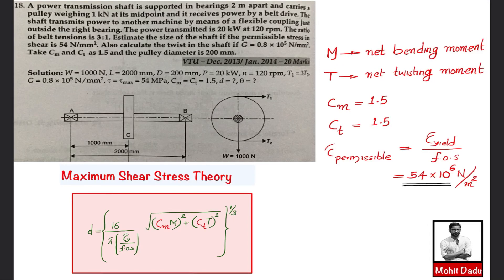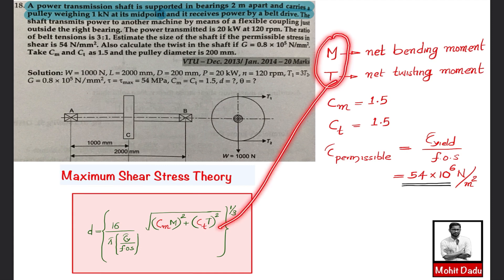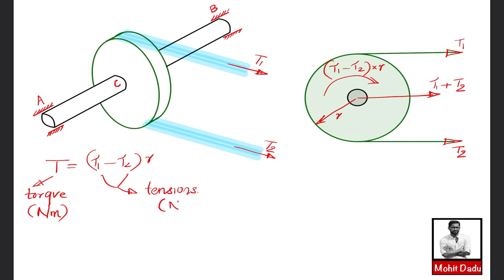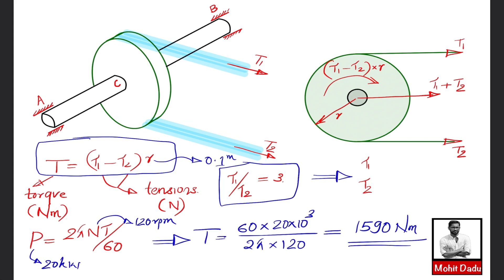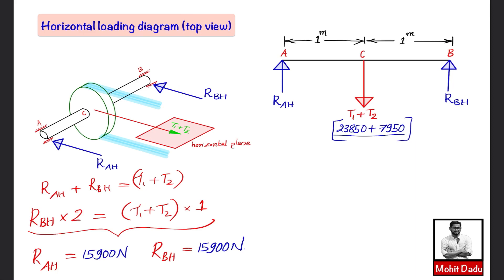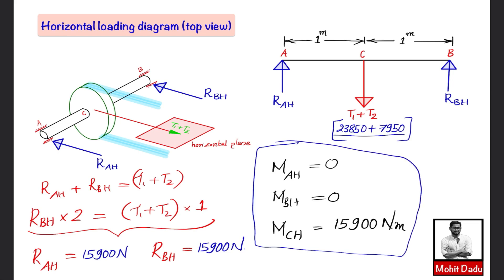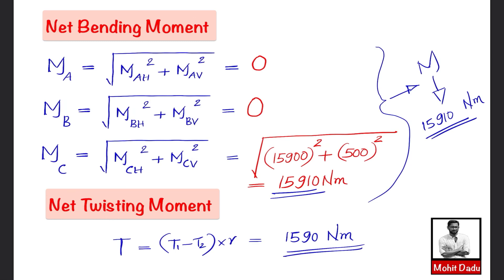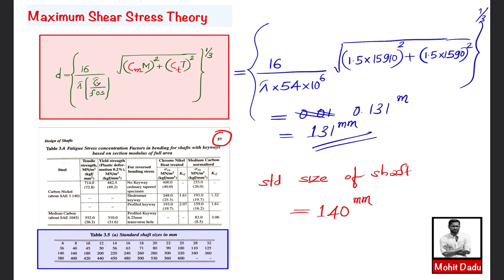Shaft Design Problem 1- Shaft with single pulley and belt | Design of Shafts Numerical| KTU DME1 S7